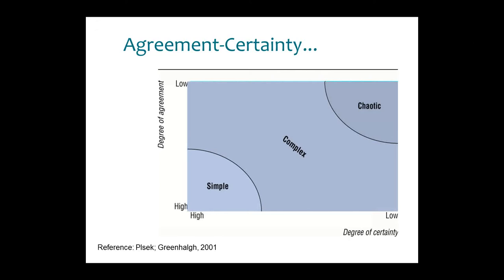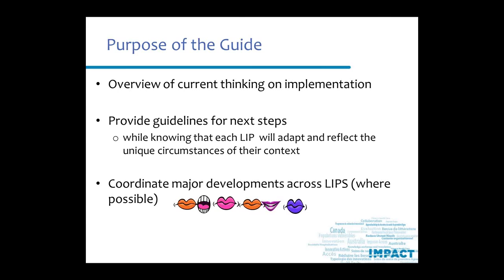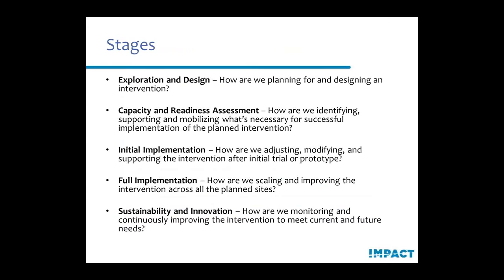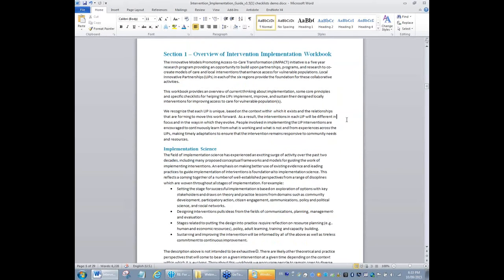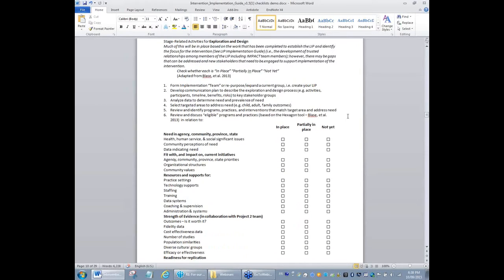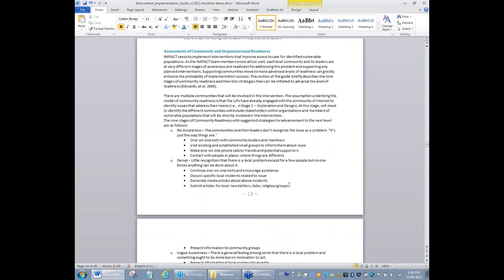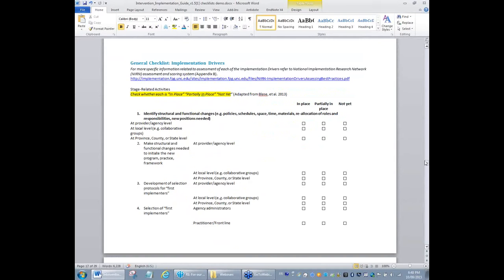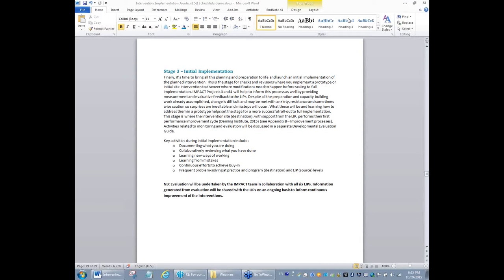Implementing IMPACT Interventions: Cross LIP Coordination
This webinar introduces the new LIP Intervention Implementation Guide to the IMPACT team. The Guide provides a general framework, some core principles, and specific checklists for helping the LIPs implement, improve, and sustain their designed local interventions for improving access to care for their selected vulnerable population(s).